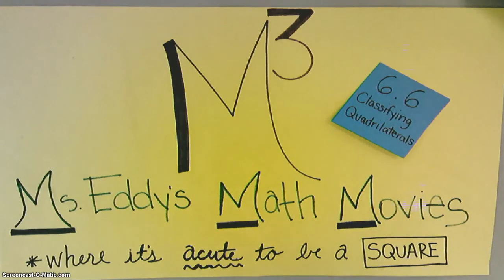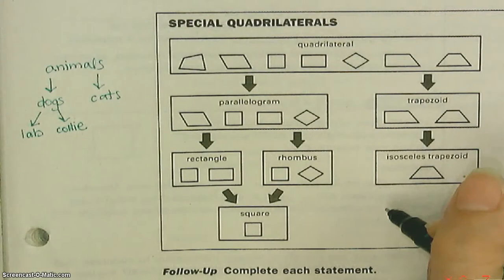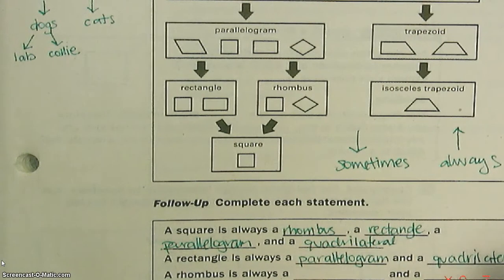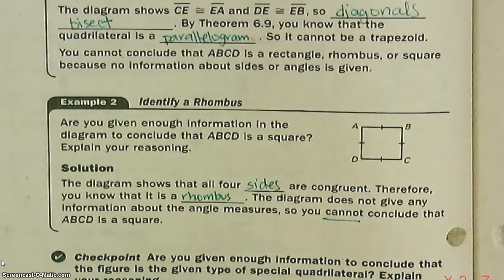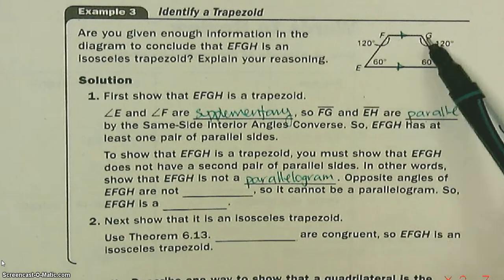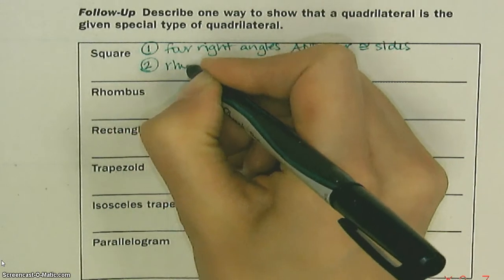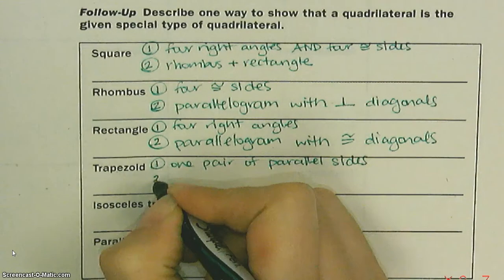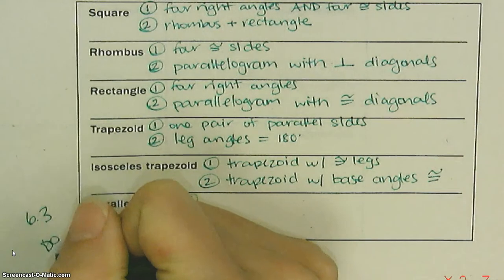6.6 Classifying Quadrilaterals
A geometry lesson on classifying special quadrilaterals.